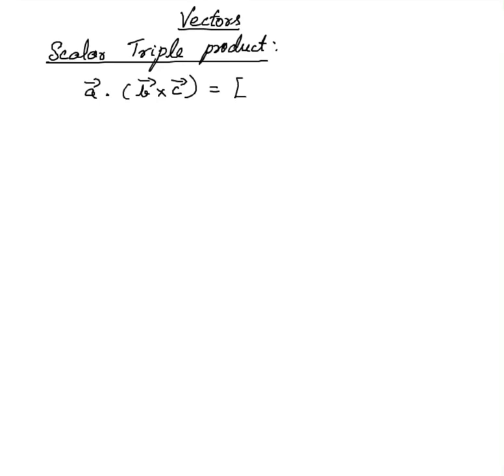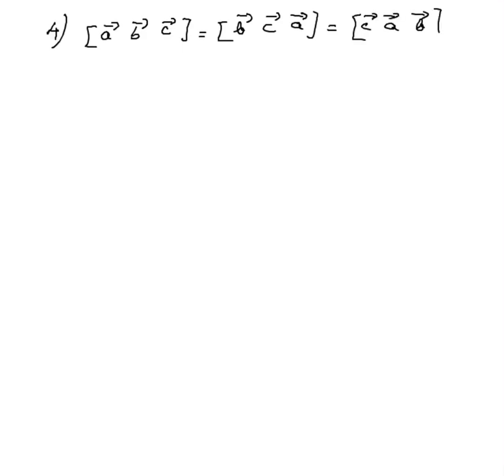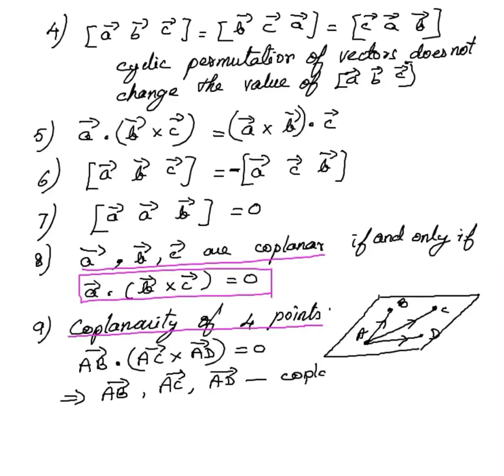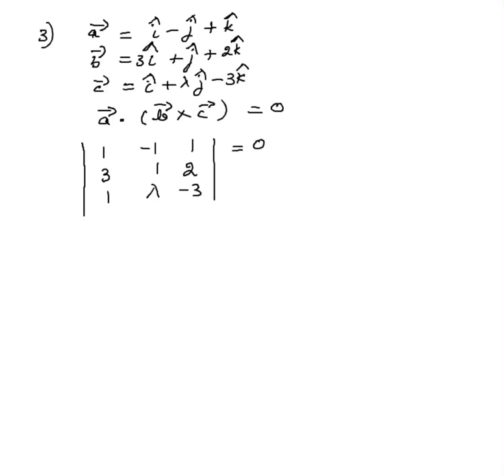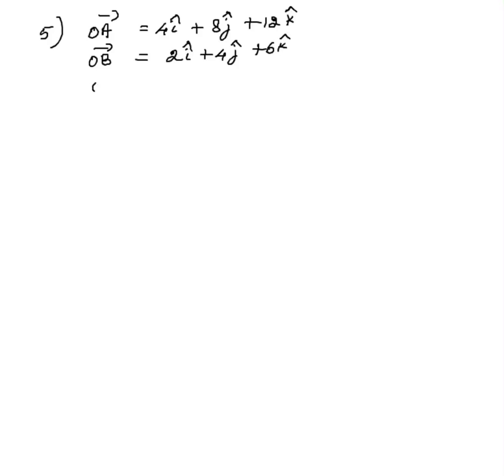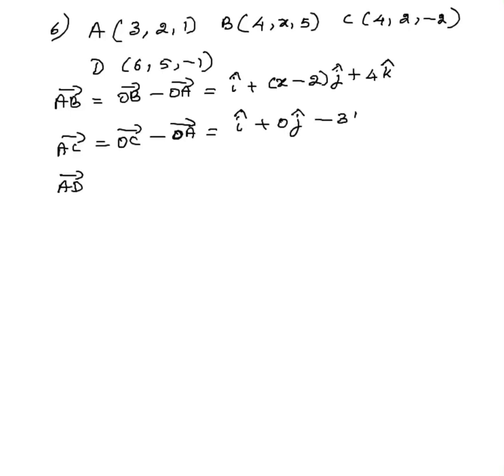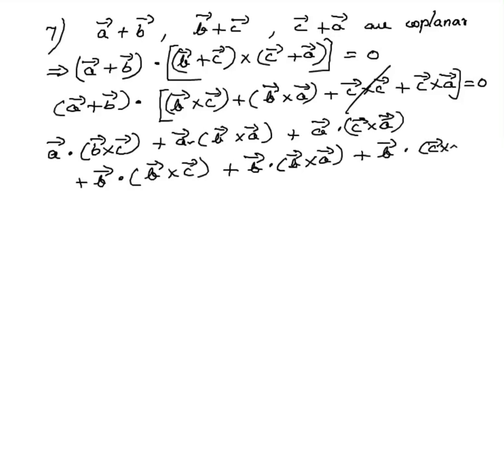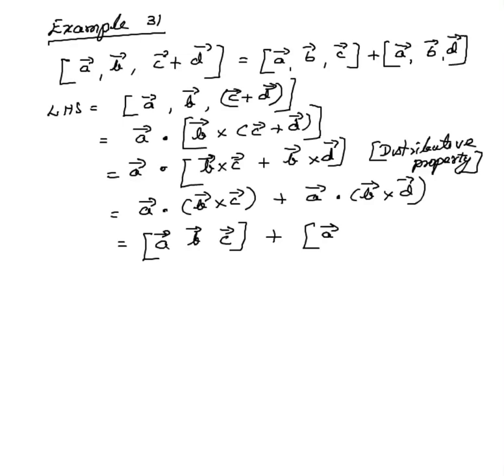CBSE Class 12-Chapter 10-Vector Algebra-Part 5/5-Supplementary Ex 10.5 (NCERT)- MA academy